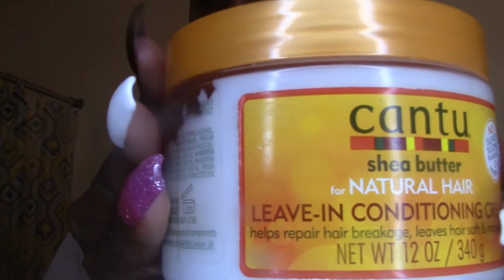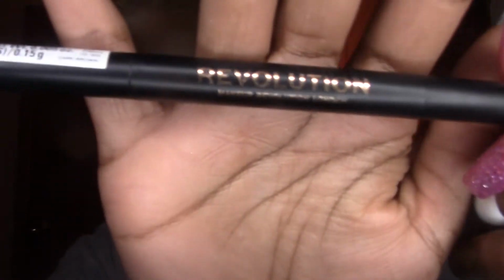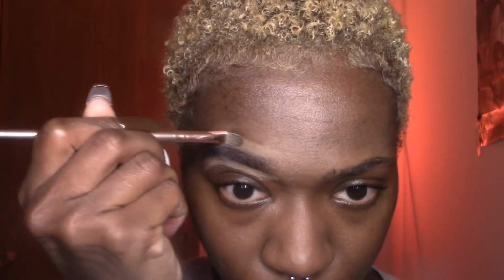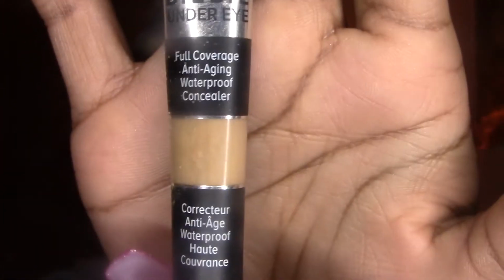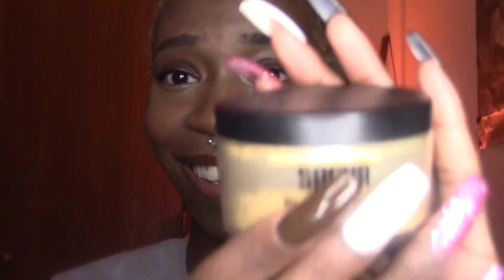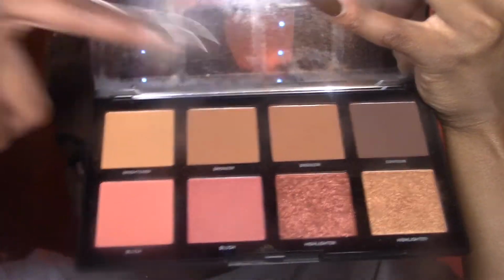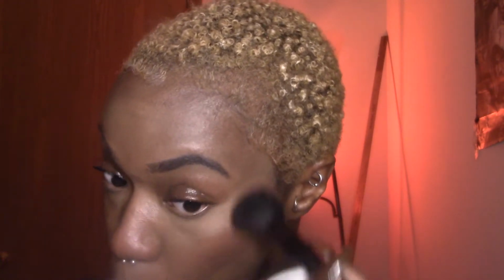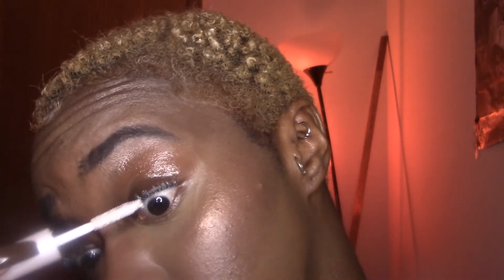BLONDE TWA ROUTINE|GRWM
Hey ya'll! In this video I show you how I style my blonde twa and an easy glossy lid makeup look. Hope ya'll enjoy!

HAIR PRODUCTS:
Shimmer lights shampoo
Shea Moisture lush length conditioner
Cantu leave in conditioning cream
Doo gro stimulating hair oil
sunny isle extra dark jamaican black castor oil
Aunt Jackie's dont shrink flaxseed gel

BROWS:
Makeup revolution brow definer

FACE:
Tarte Amazonian Clay foundation
Nars creamy radiant concealer 'cacao'
It Cosmetics bye bye under eye concealer 'rich'
Morphe face palette 'Rich' (highlight, bronzer. contour, blush)
Sacha Buttercup loose setting powder
Maybelline Fit Me pressed powder '375-Java'

EYES:
Nyx Lid Lacquer
Highlight from Morphe face palette

Lips:
Black liner
Max clear gloss
Anastasia Beverly Hills lipgloss 'parfait'